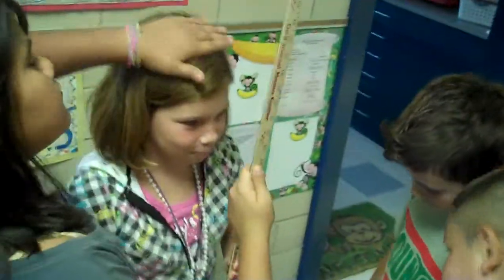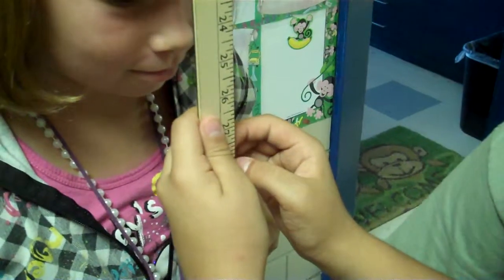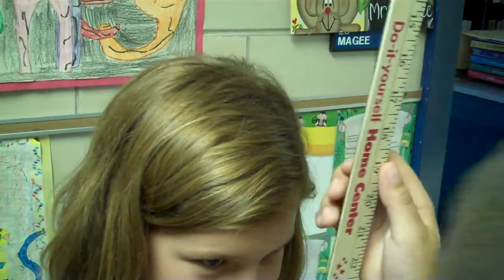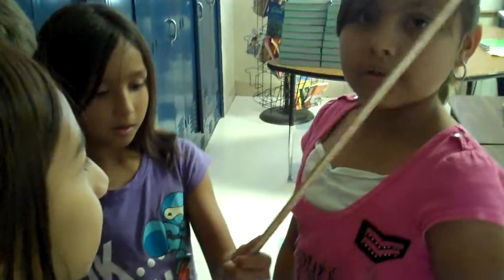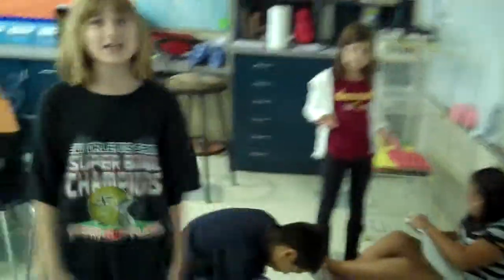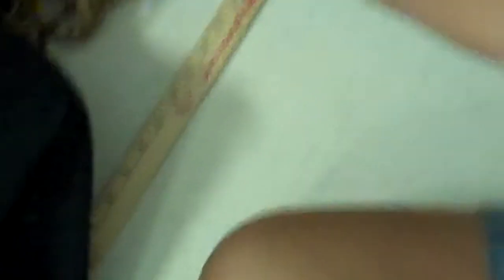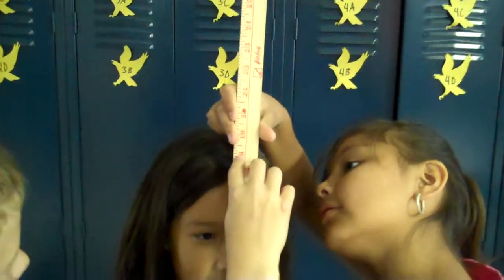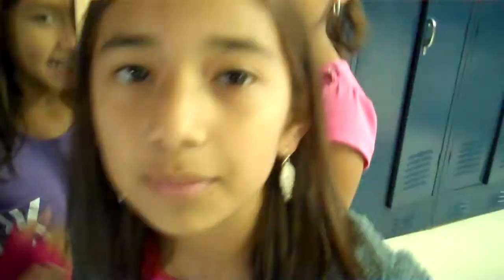Math Class - Measurement 2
TheMrCrawfish had a measuring lesson and thought he would video the whole thing...again...as you can see, it was a wild time...again =)